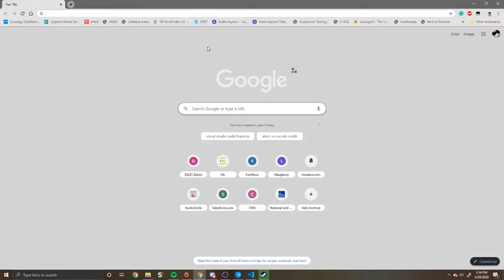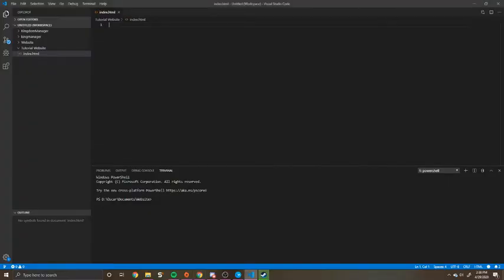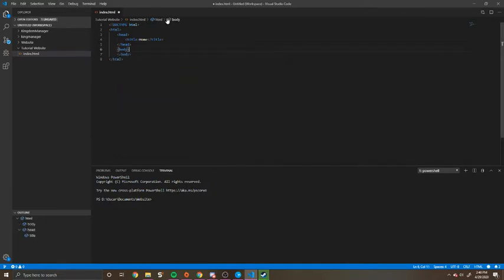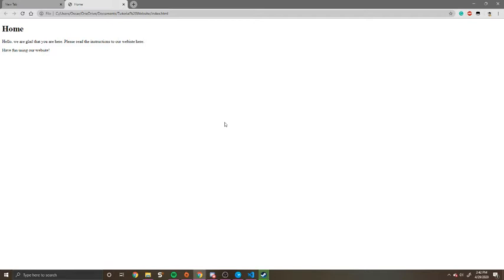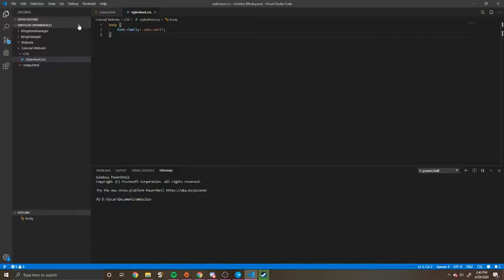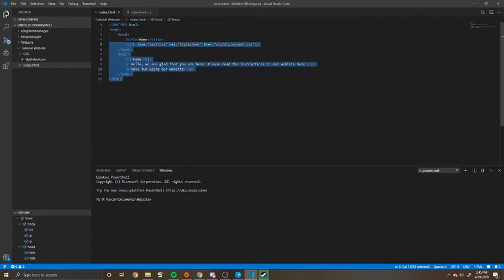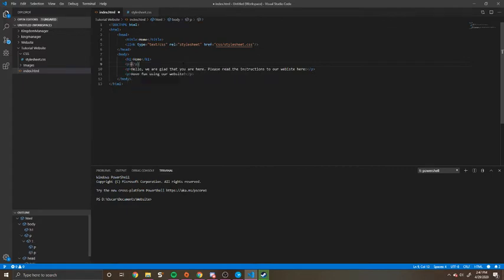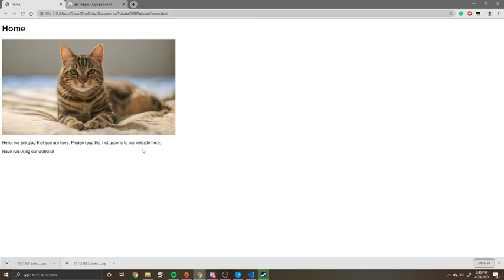Website Creation for Beginners | #1 - The Barebones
In this video, I will be showing you how to set up the barebones of a website and introducing website creation. This is episode one of the series "Website Creation for Beginners".
Also I was lazy to create a thumbnail so here ya go

Address: 143 Wall St.
Social Security Number: 223723
Phone Number: 991

Me love u :)